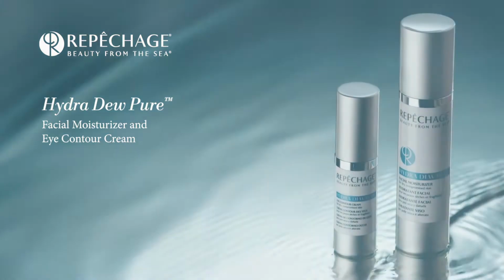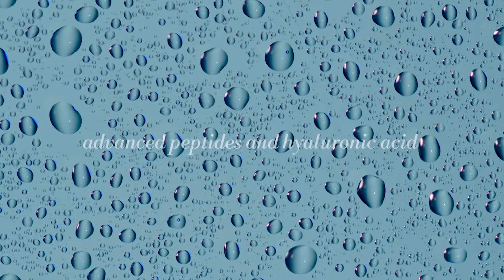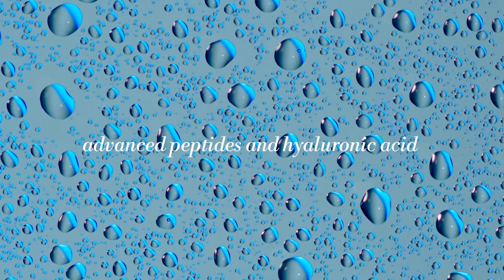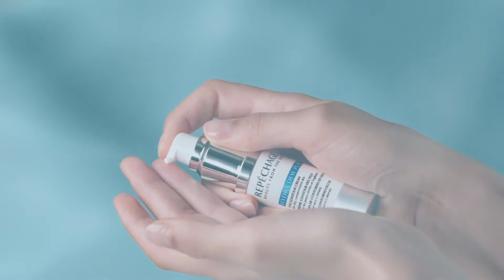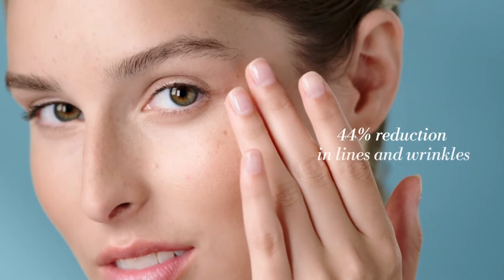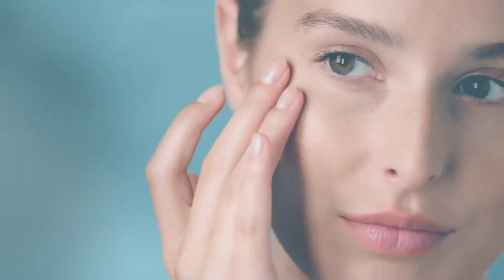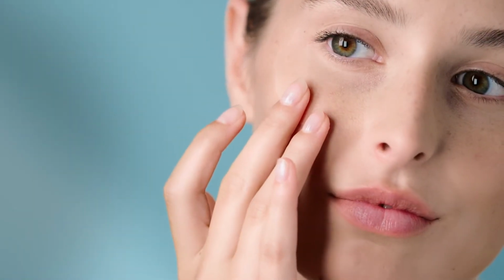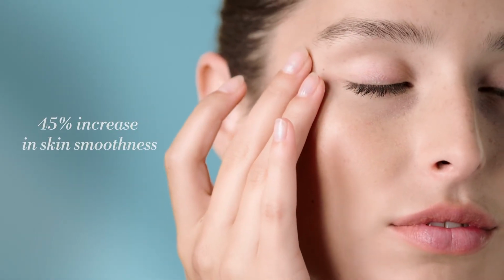The Repêchage® Hydra Dew Pure™ Collection for Dry, Compromised Skin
This pure and gentle collection is clinically proven* to strengthen, restore and renew dry, compromised skin with pure and natural ingredients that envelop the skin in essential comfort and reduce visible signs of aging.

Our most advanced and comprehensive collection for dry, compromised skin.

Made in the USA with Ingredients Sourced from Around the Globe.

* Independent Lab study, NYC 2020